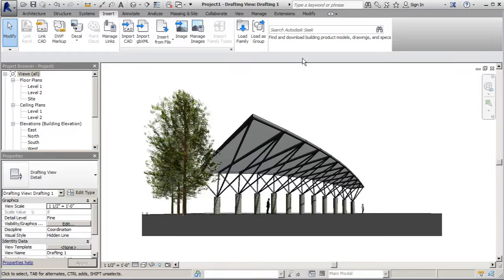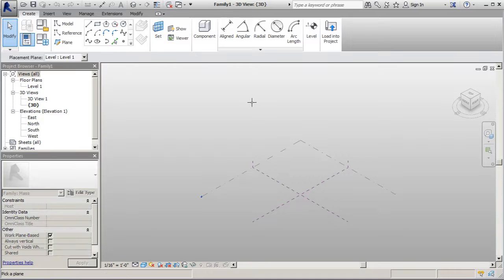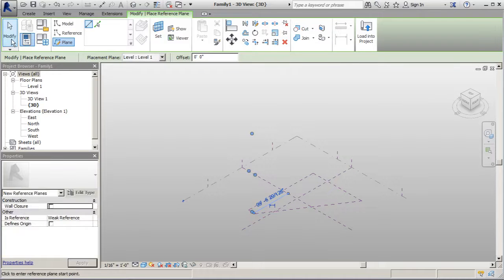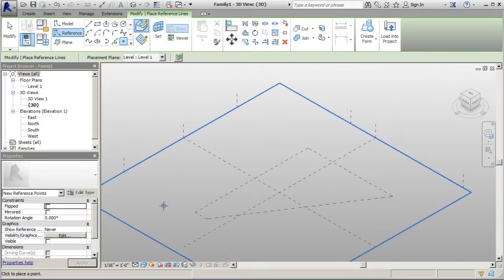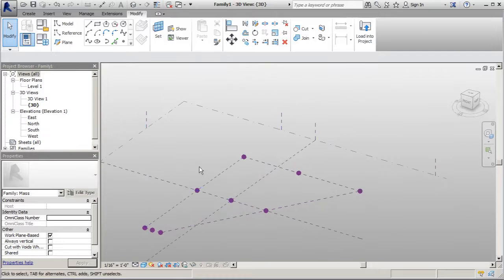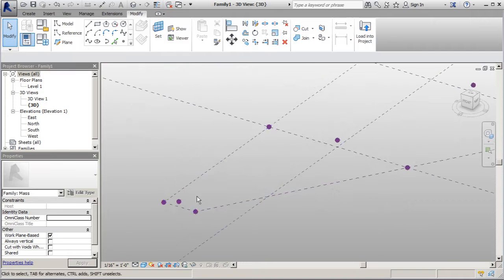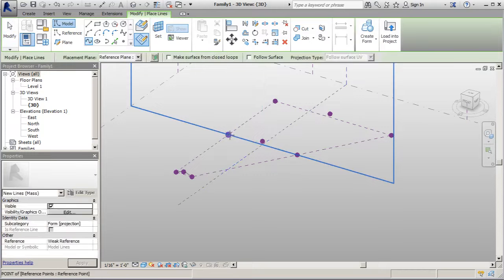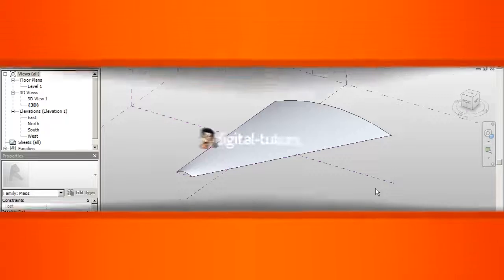Creating a surface using reference planes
02 Creating a surface using reference planes